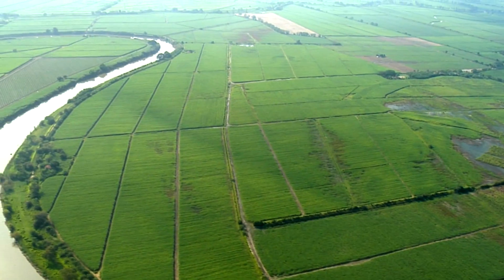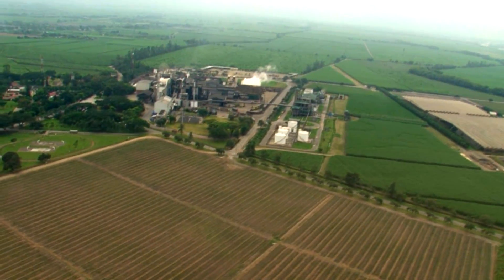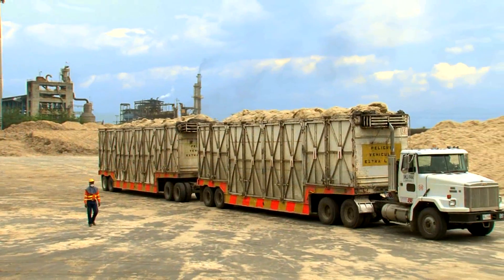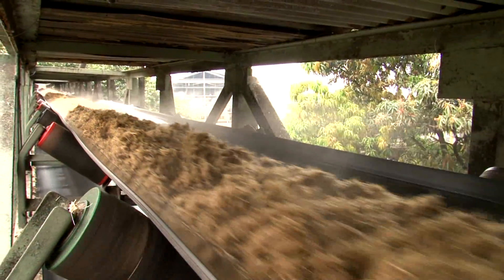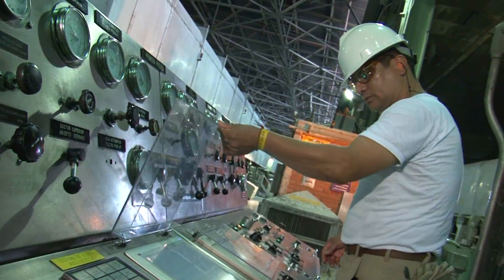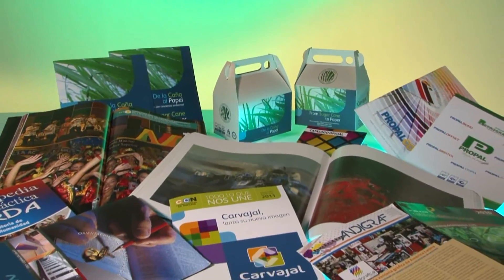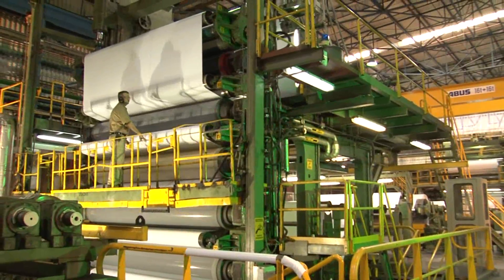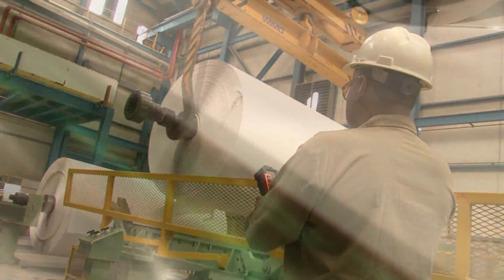Caravajal Pulp & Paper: Production Process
Paranova Films made this video: Carvajal Pulp & Paper's EARTH PACT production process a paper made 100% with sugar cane, a natural resource, pure, biodegradable and renewable, with 0% bleaching chemicals,.